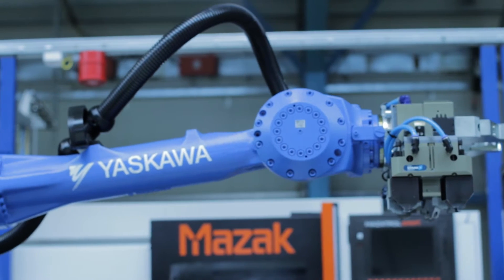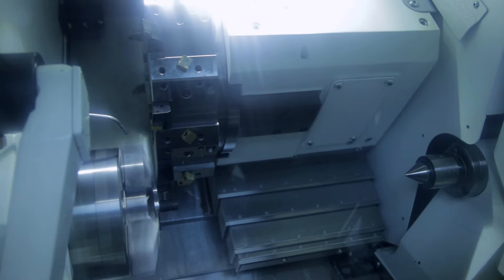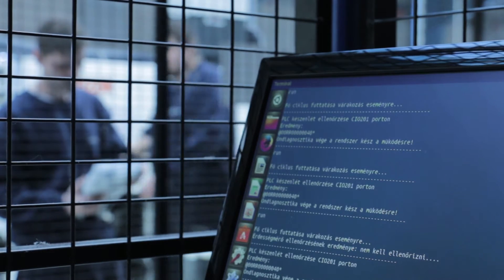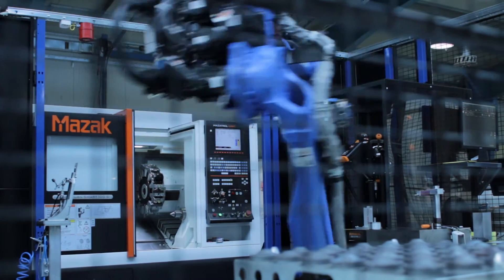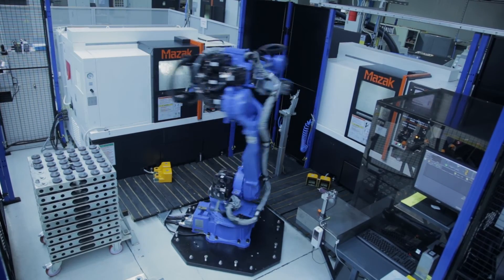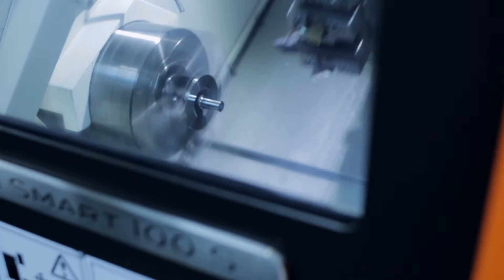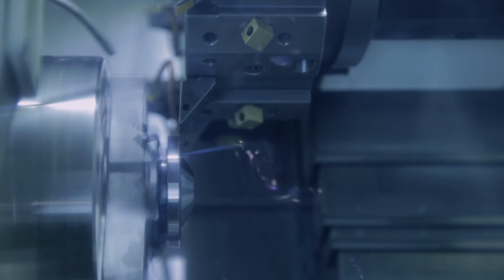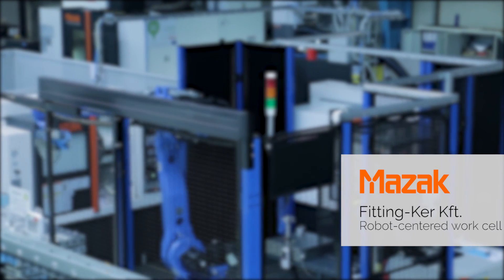Mazak success story @ Fittingker robot cell [ENG]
Success story video at Fittingker Ltd about an automatized robot cell with Mazak Quick Turn Smart 100 S.